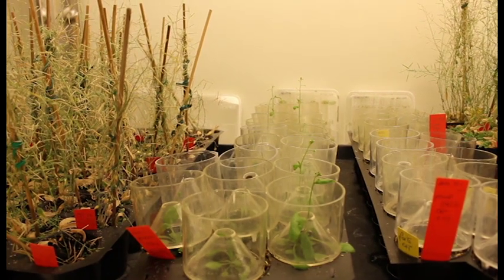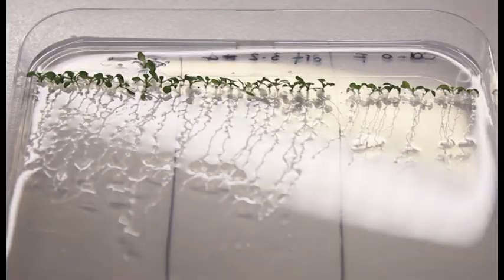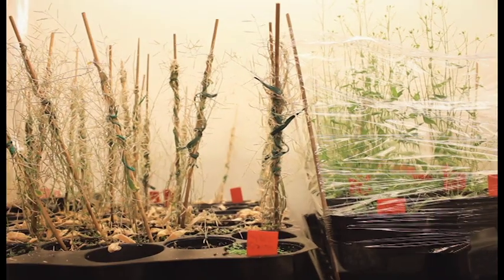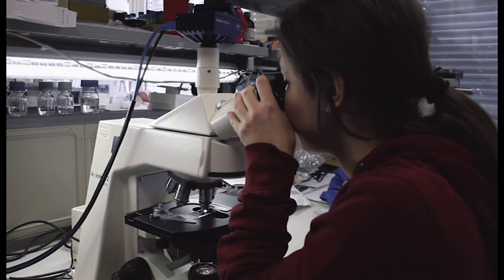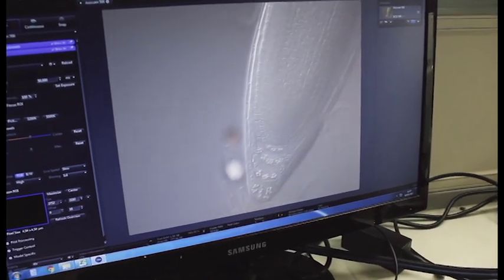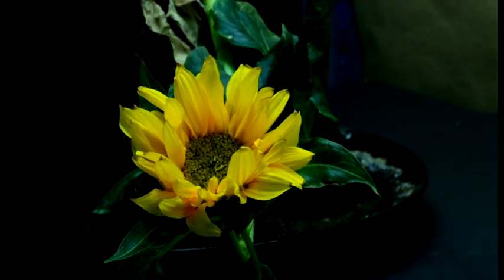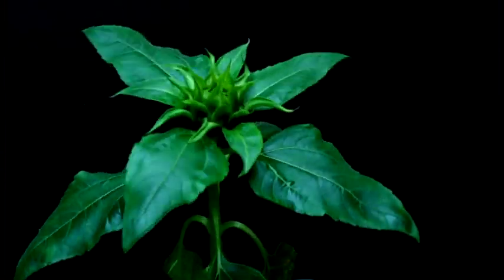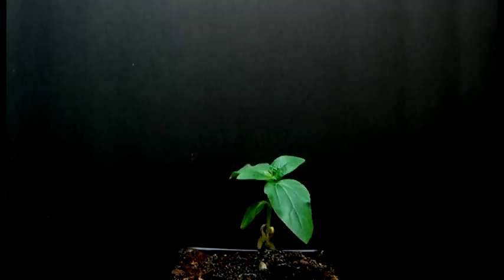Master Course in Genetics and Molecular Biology: Subjects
The Masters Programme in Genetics and Molecular Biology will provide students with the theoretical and practical preparation necessary to manage bio-molecular research (basic and applied to biomedicine).

The programme focuses on individual student progress and their understanding of scientific issues and experimental strategies that are relevant to the programme objectives, as well as the final student thesis, which must be based on original experimental work, in coordination with a department professor.

Learning Outcomes

Advanced knowledge of unicellular and multicellular organisms that can be used as model systems for the study of the basic mechanisms of gene expression or more complex processes such as cellular development, differentiation and transformation;
Acquisition of relevant concepts and methodologies, especially in terms of gene studies related to complex processes and the study of human populations;
Advanced knowledge of the molecular basis of the main processes involved in the regulation of the structure and function of nucleic acids and proteins;
Understanding of basic methodologies for the study and manipulation of biological macro-molecules;
Ability to develop and improve basic methodologies that may be applied to research in biomedical and biotechnological research;
Understanding of genetic and molecular concepts applied to the diagnosis and cure of genetic diseases;
Ability to identify the biological processes underlying the basic physiopathology of organs and systems and their modulation, especially in mankind.